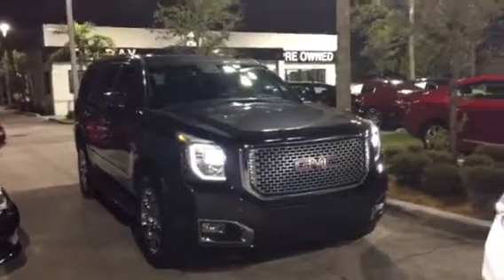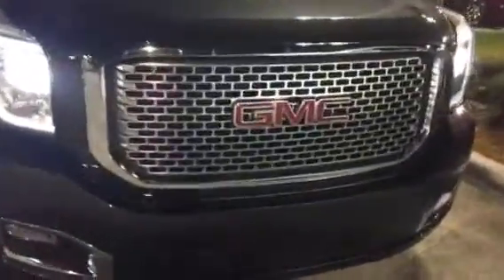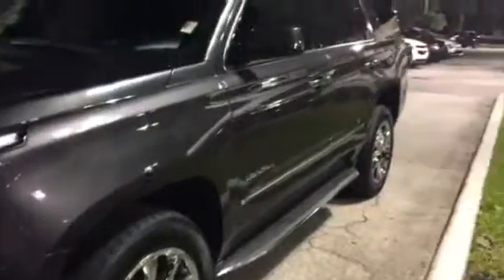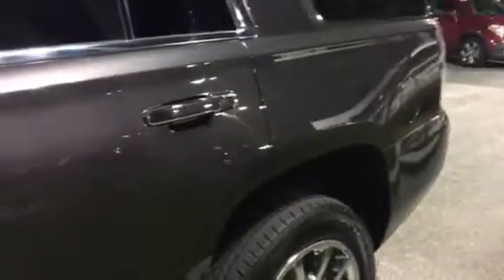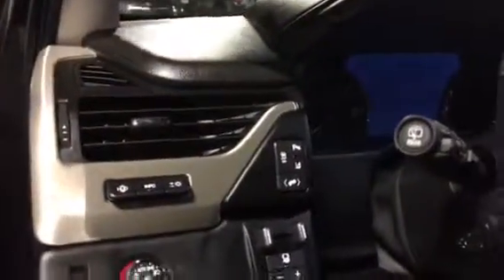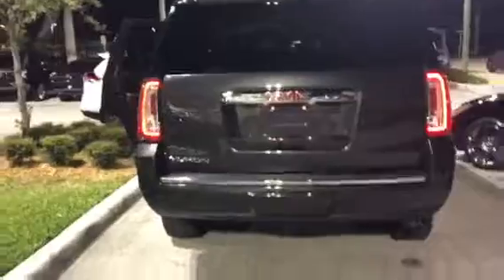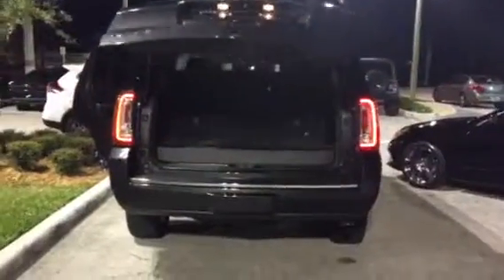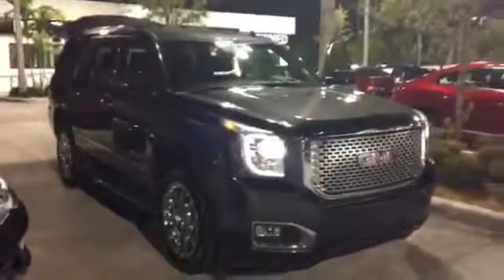2015 GMC Yukon Iridium by Stephanie